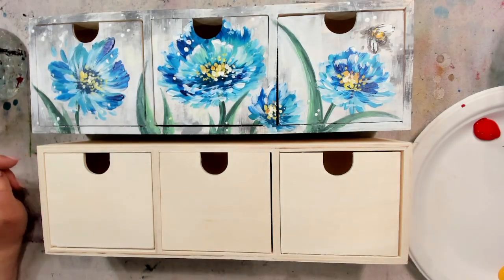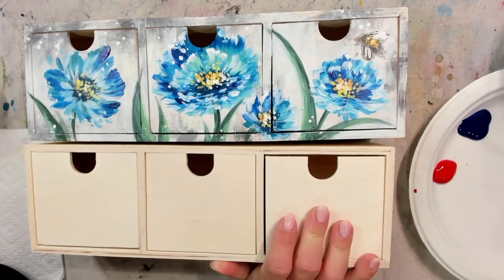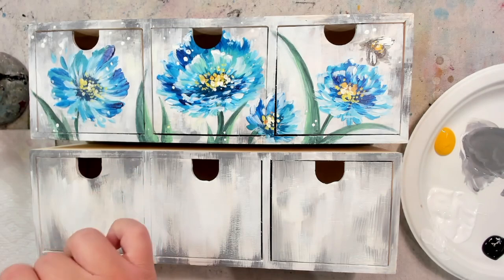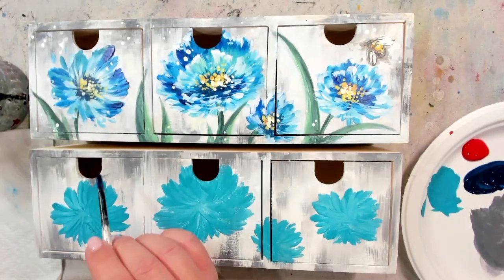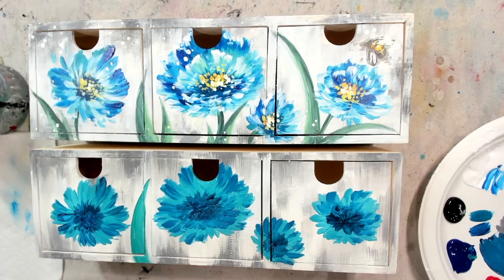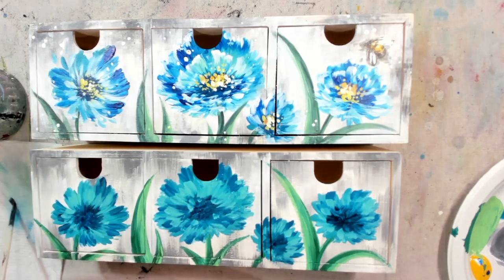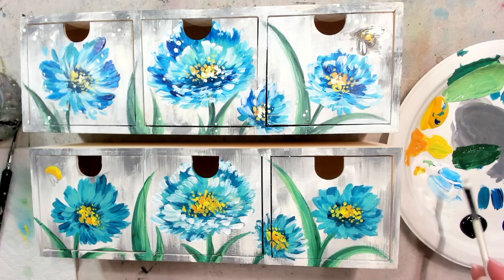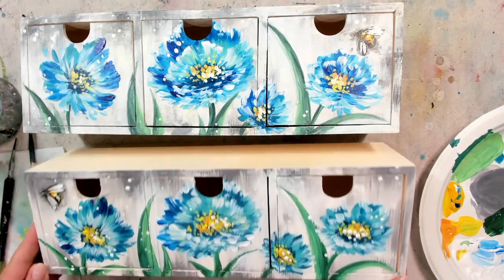Blue Daisy Box - Acrylic on wooden box | Painting Tutorial - Learn to paint from home step-by-step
Paint along on YouTube with Vera and receive step-by-step instructions in your home. The video will remain available after the premiere so you can watch it anytime after as well!

Event Details

Come prepared with a wooden box of any size (we used a box from dollar store), a pencil and an eraser for the outline (optional), acrylic paints consisting of primary colours (we use bright/cadmium yellow,  primary or phthalo blue) and black and white, 3 brushes of different sizes eg, large round or square, medium round or square, and small detailed #0 with a pointy tip, a water cup and paper towel.

If you enjoyed this tutorial and would like to support us, you can tip the instructor - Vera through PayPal using this

Thank you all and we hope you enjoy painting with us!